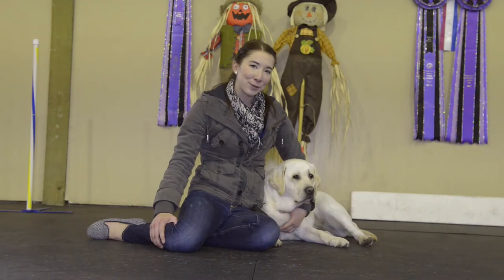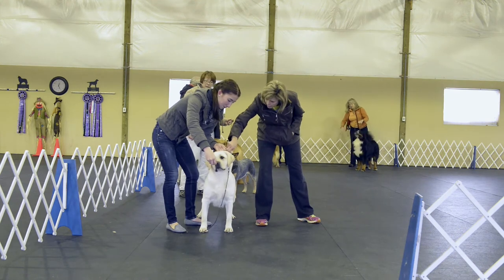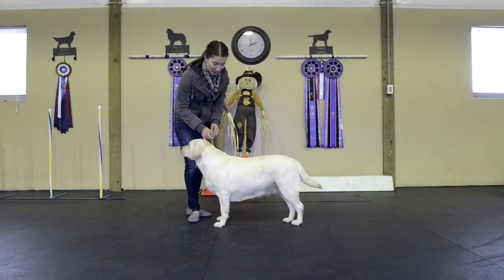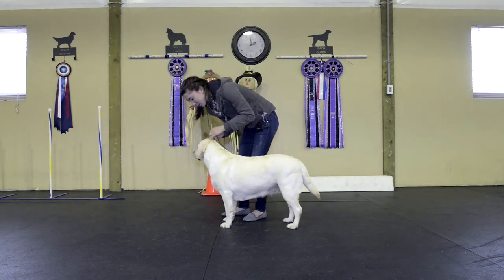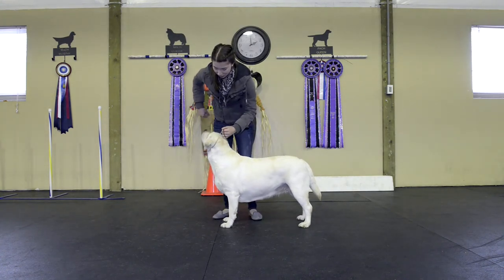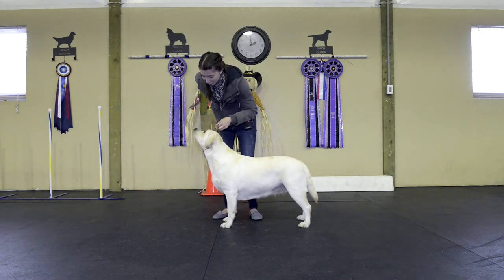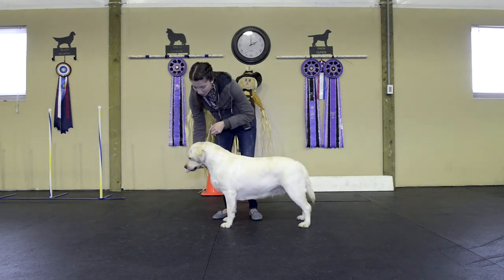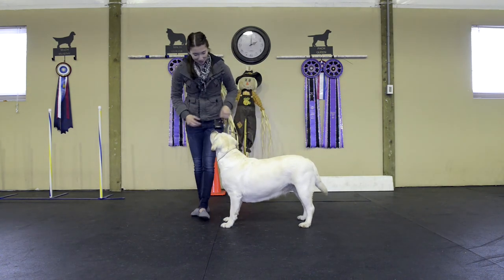Retriever Life - Misha Abbenhouse Dog Conformation Training 1st Class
Today at Country Classic Kennels I participated in my first conformation class, taught by Tonya Struble. I brought my dog Sugar Kane to help teach me the basics. It was a lot of fun and I look forward to learning more. You can follow our adventures and progress through Retriever Life.